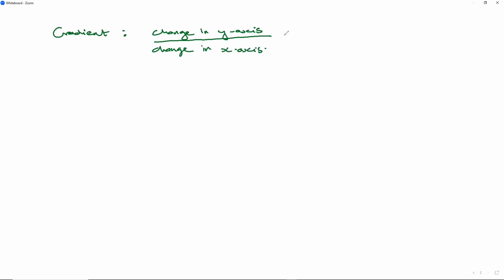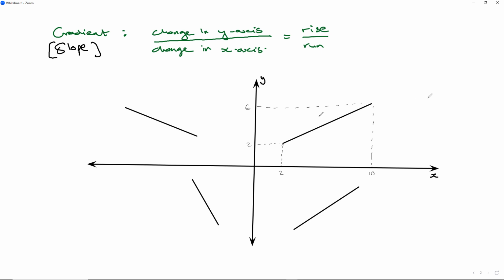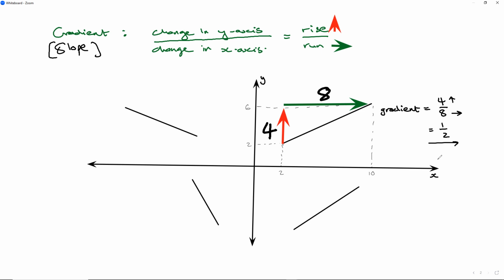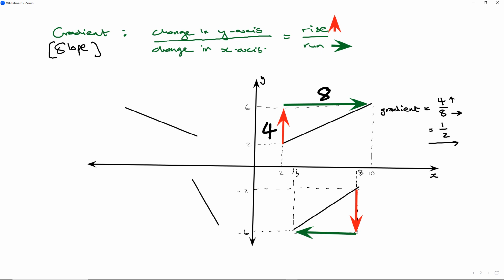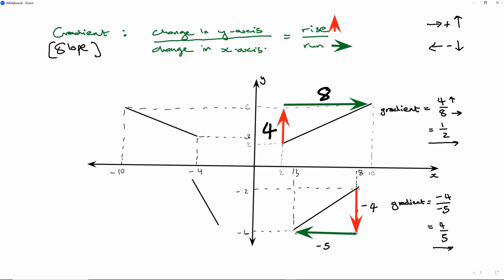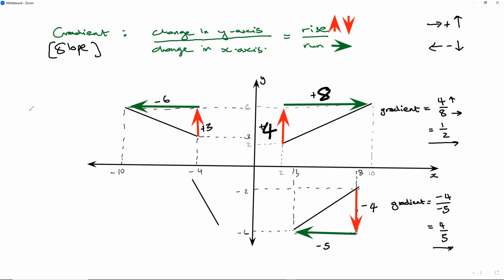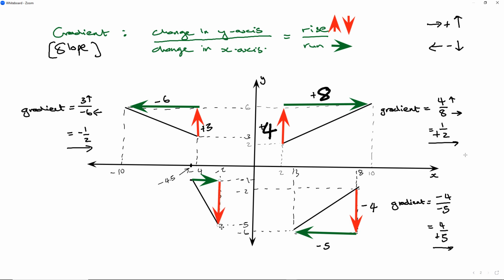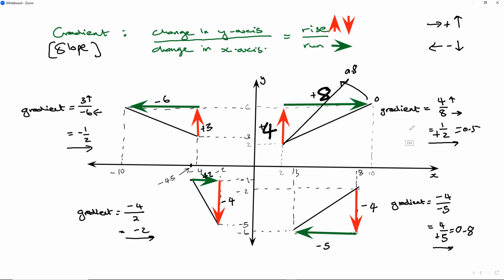Gradient/slope of a line rise over run